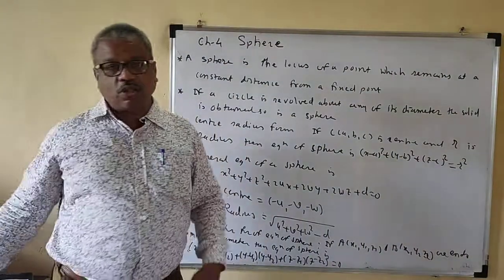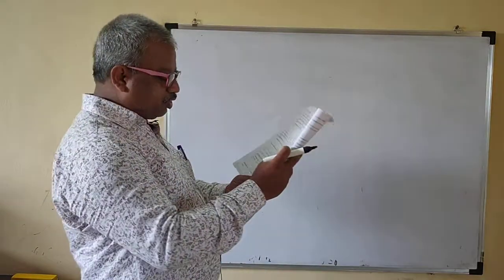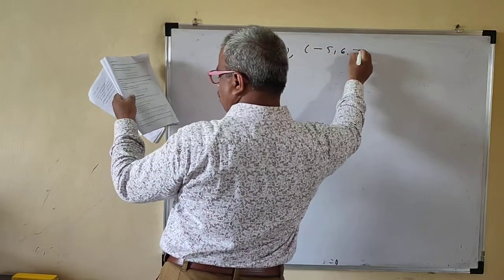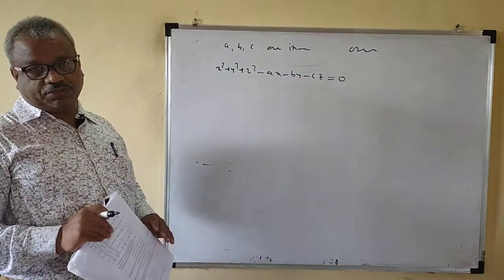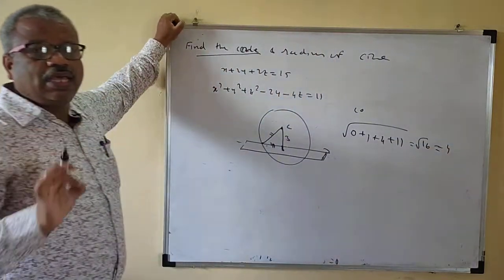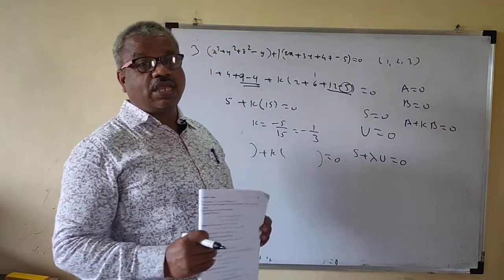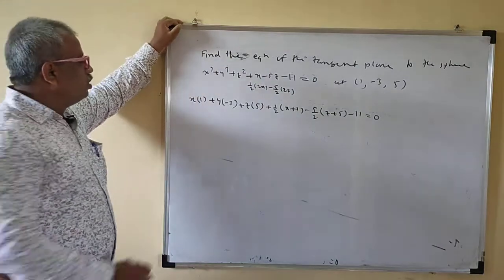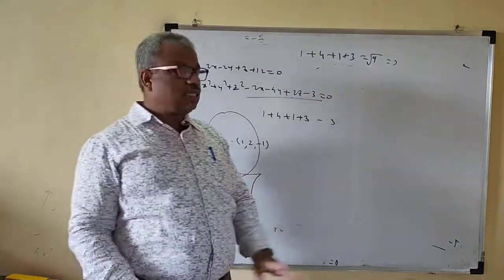Revision of Chapter 4 Sphere